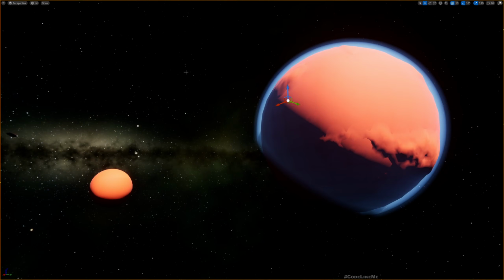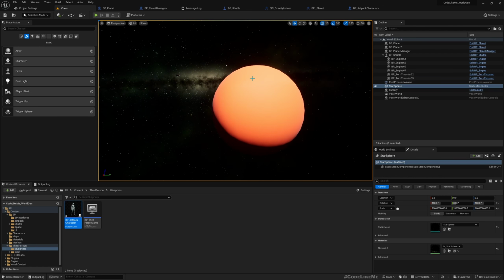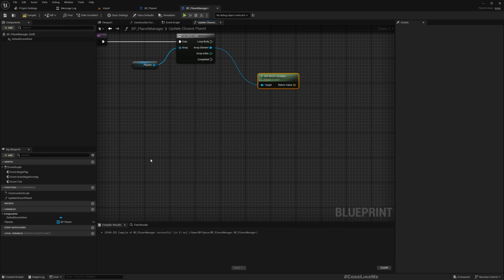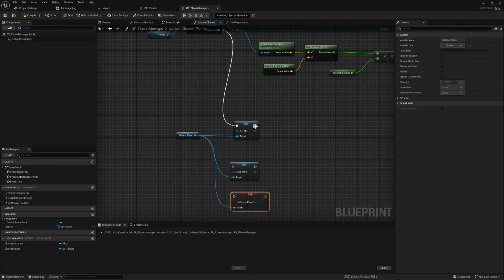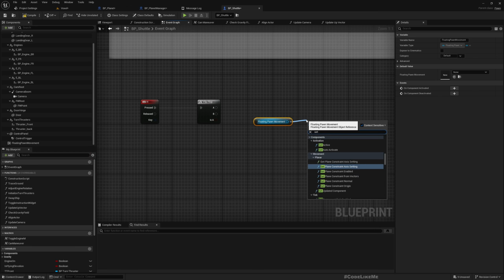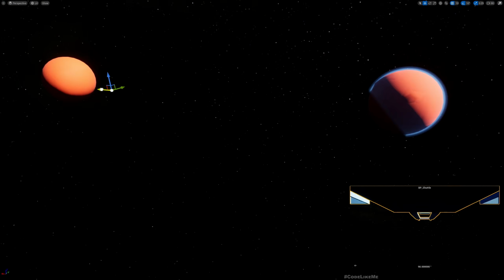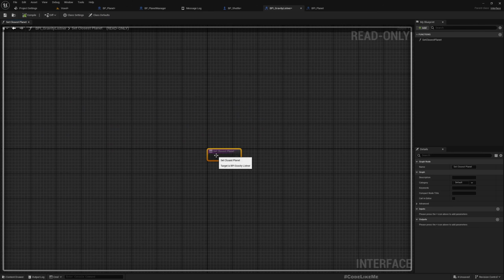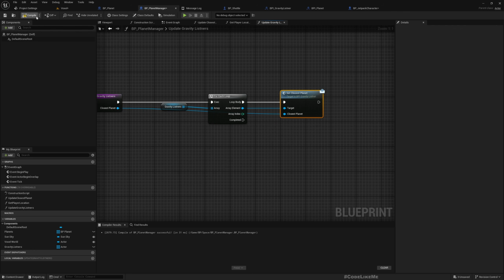Unreal Engine 5 - Managing Multiple Planets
In the previous episode of this tutorial series, we worked on a planet blueprint which managers all the planet parameters such as planet radius, atmosphere, voxel mesh and everything for the planet. Today, we are going to work on how to manage multiple planets in the same level. The planet closest to the player will have the detailed voxel mesh, atmosphere and the player will be affected by the gravity field of the closest planet. This will give the ability for player to fly to different planets and land on them and walk around the planet.